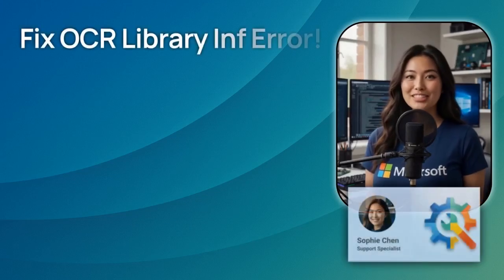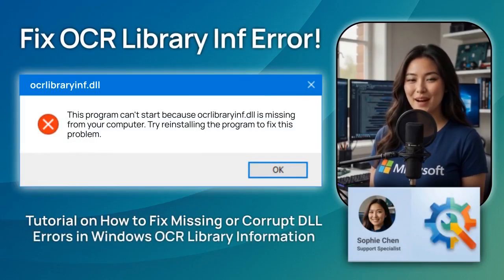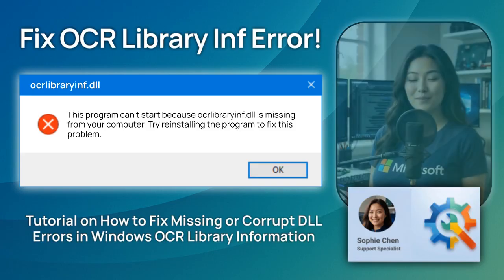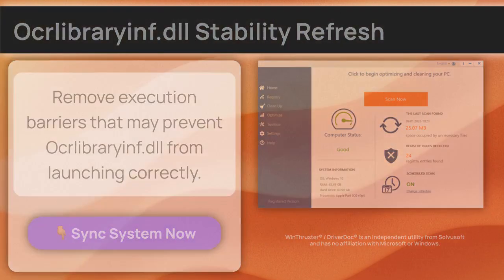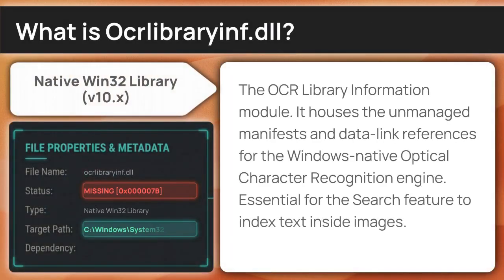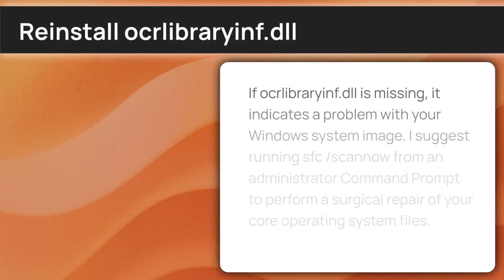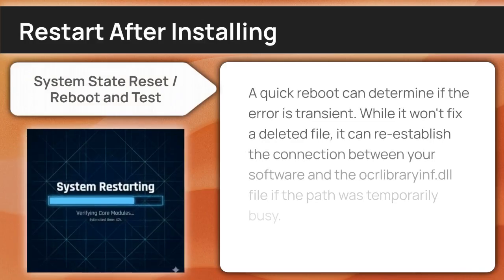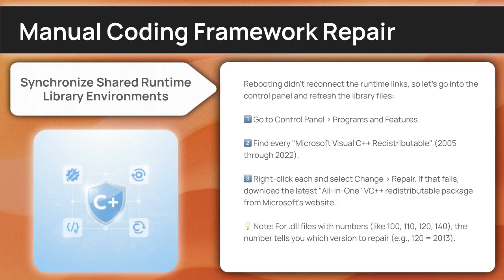Fix OCR Library Inf Error!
Ocrlibraryinf.dll: A Guide to Repair Missing or Corrupt DLL Files for Windows OCR Library Information. 🛠️⚙️ An optional utility for maintenance or diagnostics can be found

Are you getting 'Ocrlibraryinf.dll missing or corrupt' errors? Ocrlibraryinf.dll serves as a bridge for Windows OCR Library Information, providing Dynamic Link Library code needed for the software to launch. Errors may occur if the file is missing, blocked, or unavailable due to security or installation issues.

What is Ocrlibraryinf.dll? The OCR Library Information module. It houses the unmanaged manifests and data-link references for the Windows-native Optical Character Recognition engine. Essential for the Search feature to index text inside images.

Ocrlibraryinf.dll is a type of Native Win32 Library DLL that uses the Native Win32 Library in Windows OCR Library Information. In this video, I’ll walk through commonly recommended troubleshooting steps to help address this issue.

▶ This video explains:

- Reviewing ocrlibraryinf.dll requirements and compatibility
- Check the ocrlibraryinf.dll technical specs

Timestamps:

00:00 - How to Fix ocrlibraryinf.dll Error on Windows PC
00:21 - What Is ocrlibraryinf.dll File Location and Purpose
00:42 - Restore ocrlibraryinf.dll File to Fix Windows Errors
01:04 - Reboot Your System for Changes to Take Effect
01:23 - Repair Coding Framework to Fix ocrlibraryinf.dll Error
02:07 - Avoid Corrupt or Fake ocrlibraryinf.dll Files